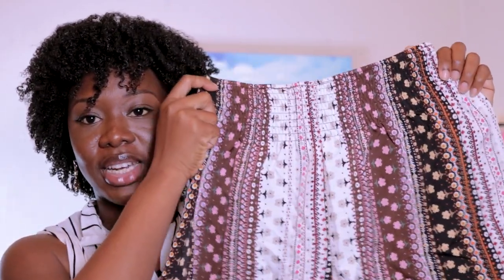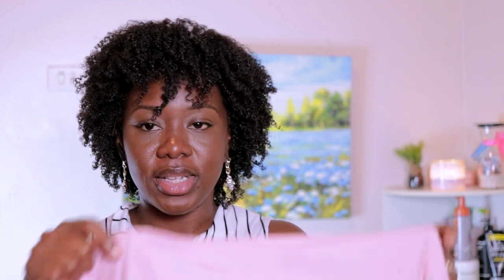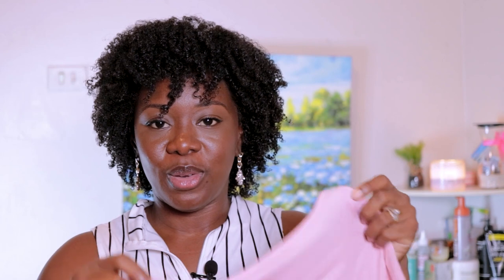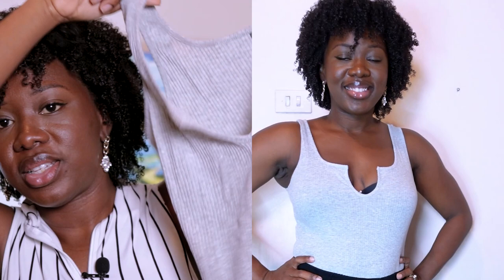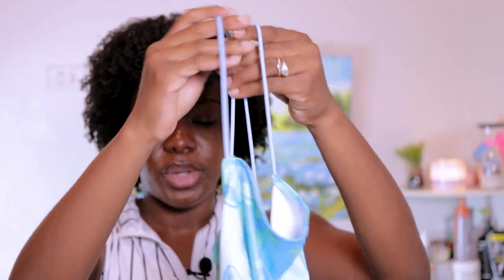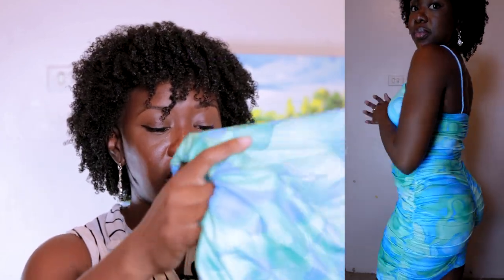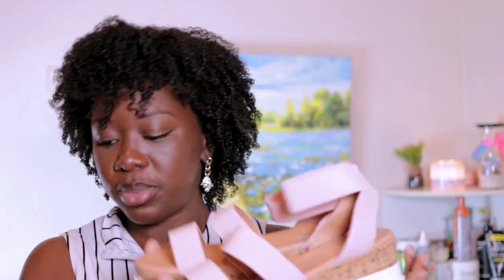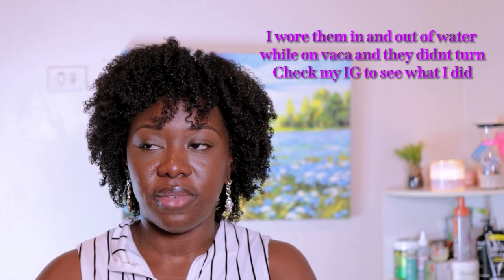HUGE Vacation Try On Shein Haul 2022 | 20+ items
Y'all this is my largest Shein Haul ever!

I got some great pieces and outfits to take with me to Cancun on vacation

My measurements:
Bust: 35 inches
Waist: 31 inches
Hips: 40 inches

The pieces in the order I show them:
Shirred Waist Graphic Print Shorts

Black 3pc High Cut swimsuit and Asymmetrical beach skirt

Thank you to my loyal subscribers who keep coming back for weekly videos from me!